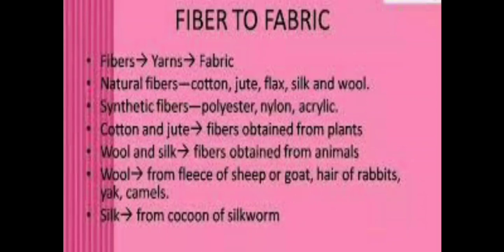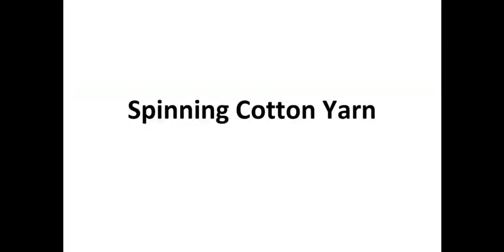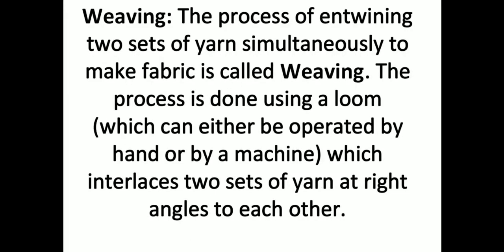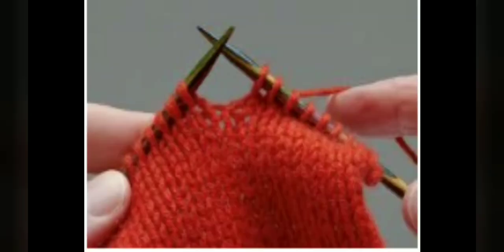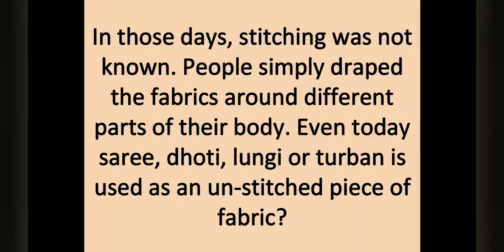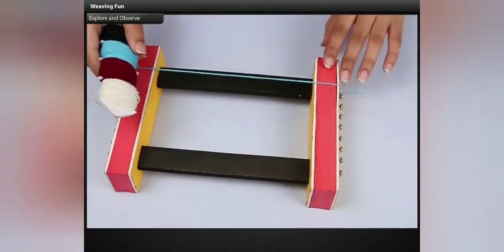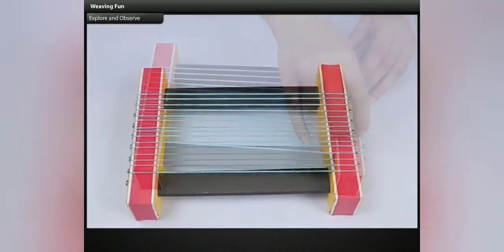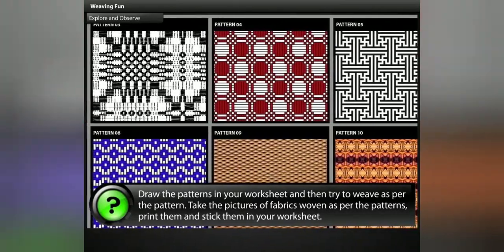RS/grade 6C/Science/Fibre to fabric/02(9)